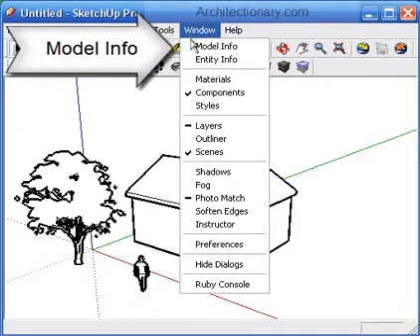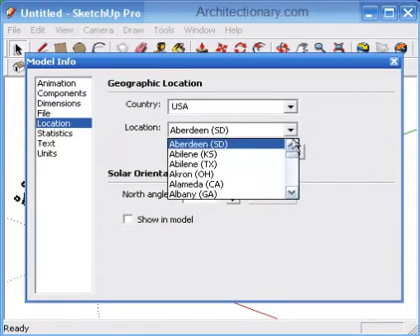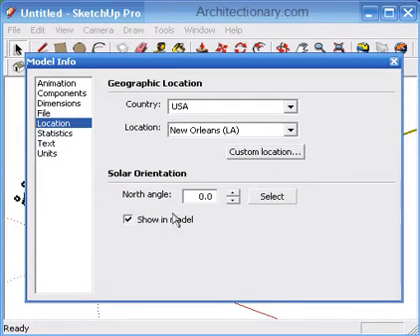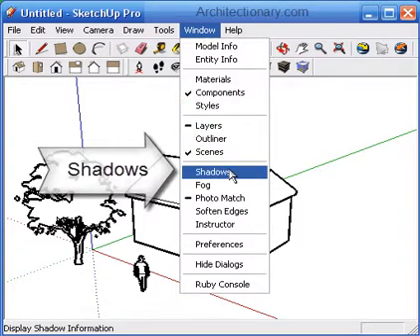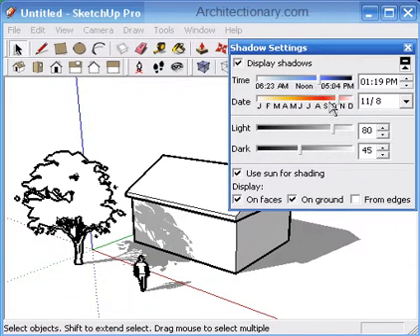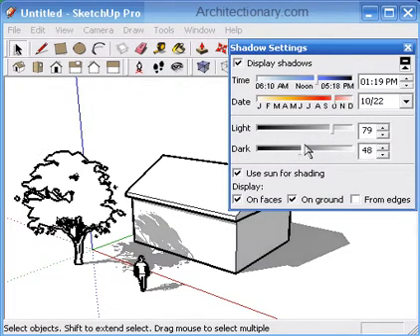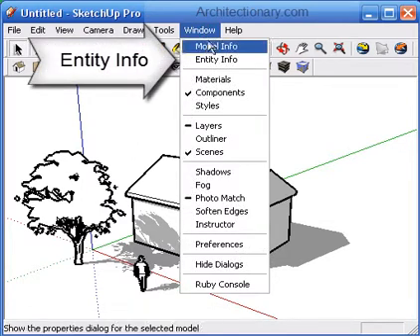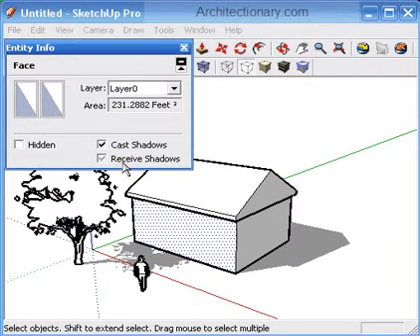Architectionary Sketchup Tutorial- Shadows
A tutorial on how to configure, turn on, and manipulate shadows in your Google Sketchup 3d models.